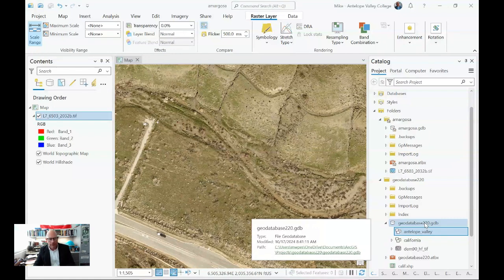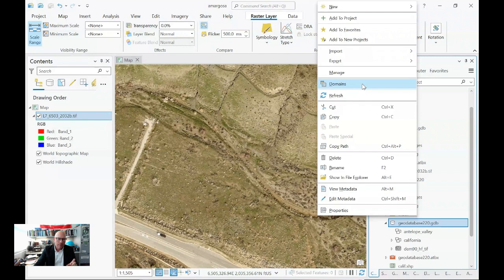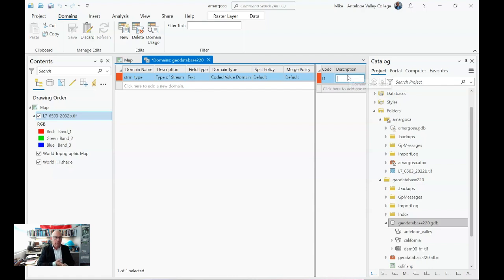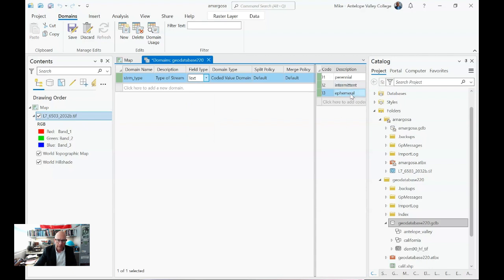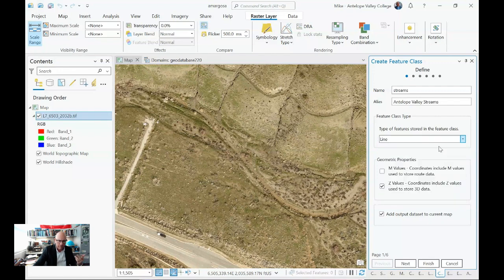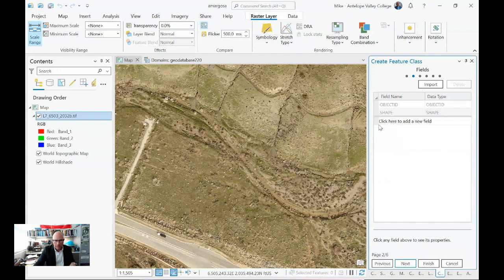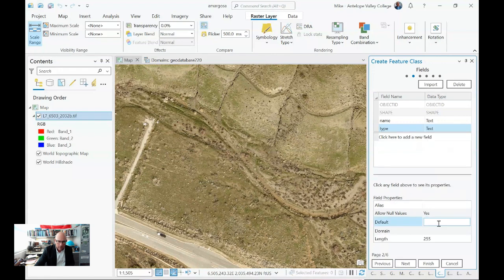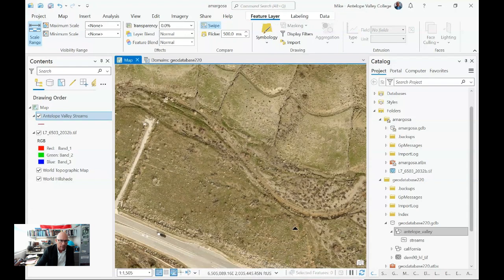Creating and Editing Features from Imagery in ArcGIS Pro, Part 2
This video shows students how to create and edit a feature class based off of aerial imagery. It was produced for Antelope Valley College's GEOG 220: Data Acquisition and Management in Geographic Information Science (GIS). Part 2 has students creating a new feature dataset and feature class to hold stream data found on the aerial image.